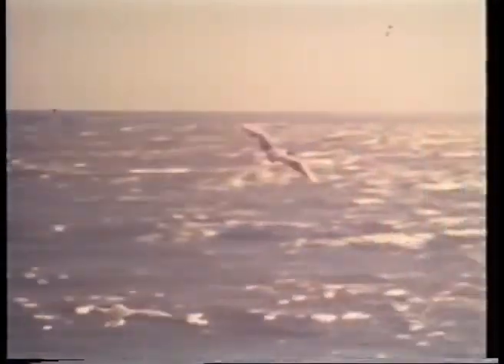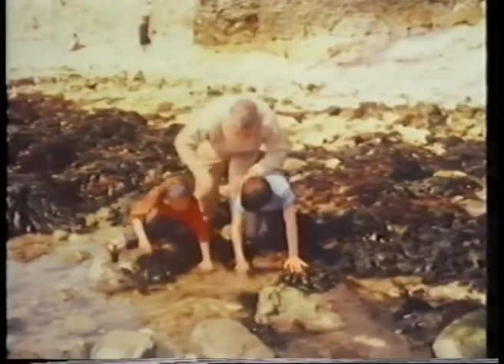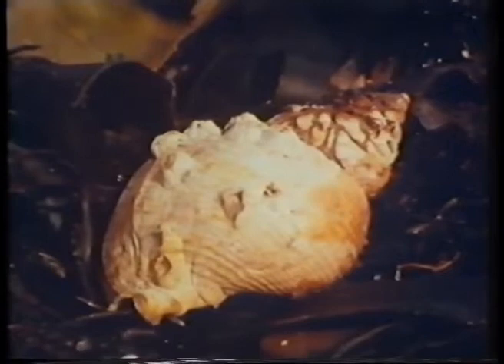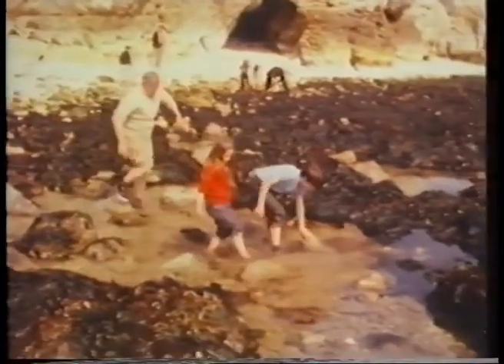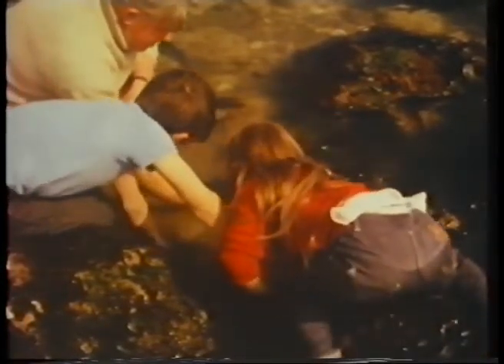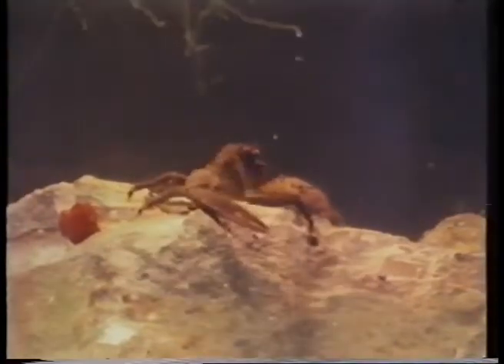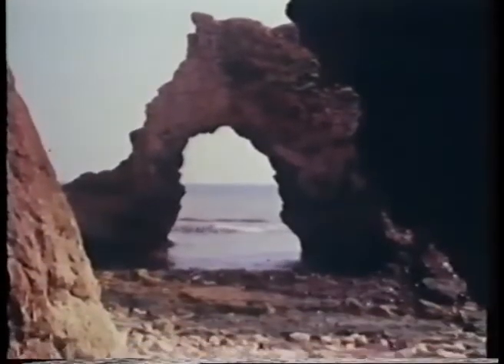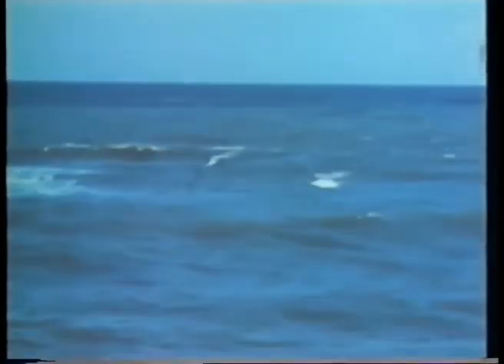Along the Seashore HIGH